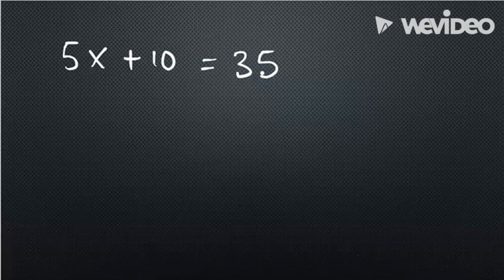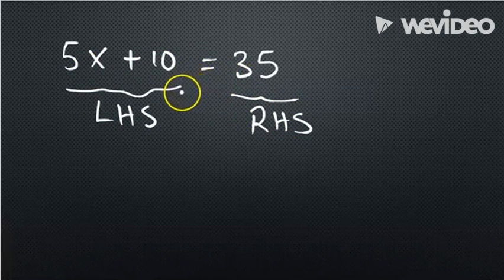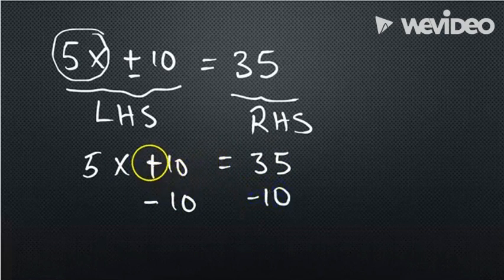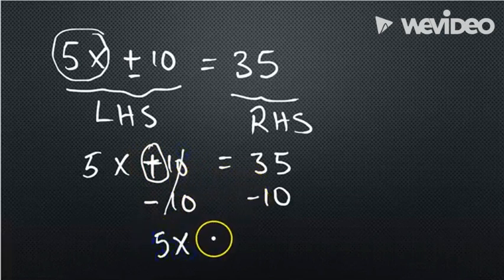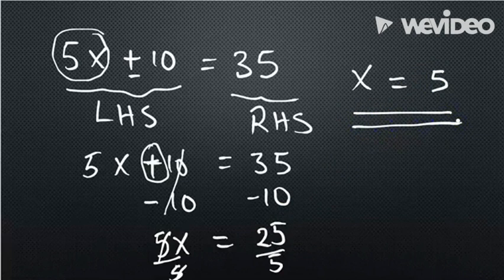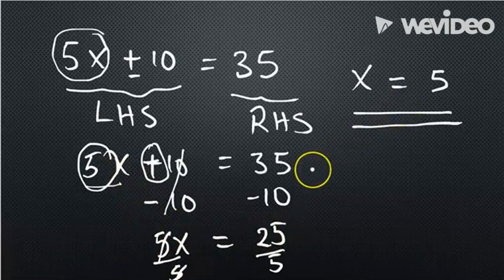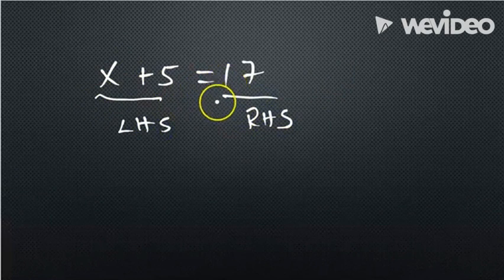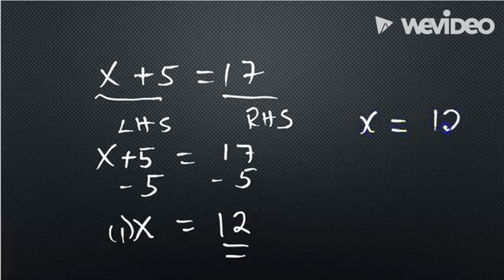Linear Equation | Solving Linear Equations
This video will show you how to solve simple Linear Equation | Solving Linear Equations step by step. Equating the right-hand side of the equation with the left-hand side of the equation